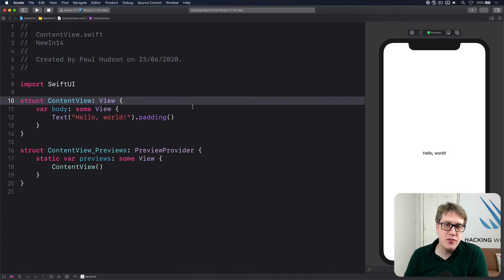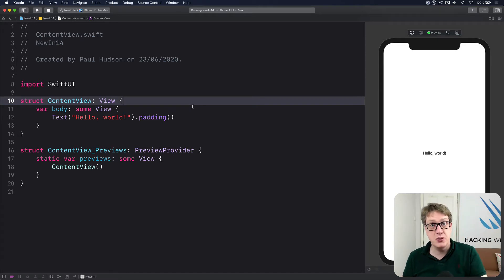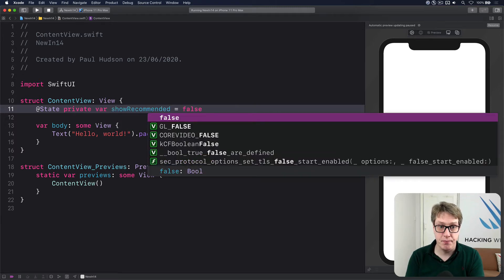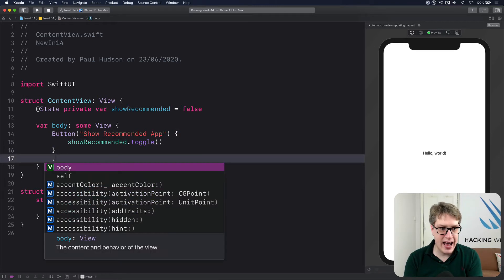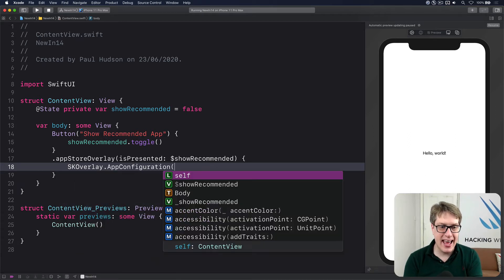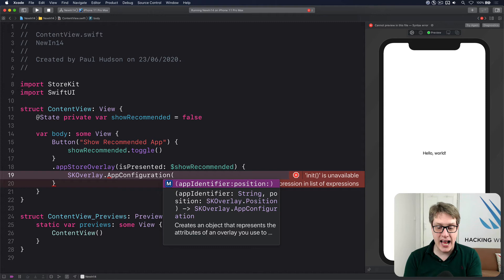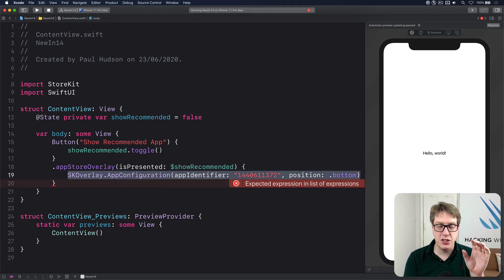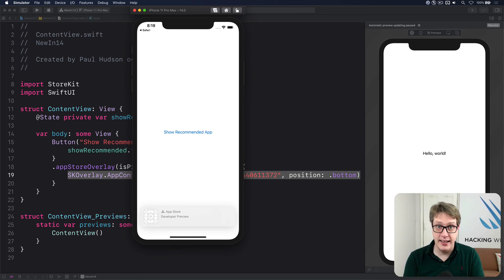How to recommend another app using appStoreOverlay() – SwiftUI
SwiftUI gives us a dedicated modifier that can recommend other apps on the App Store, which is a great way to cross-sell to users – “if you liked this, you’ll also like that”, and so on.

This modifier needs some state to watch that will determine whether the App Store overlay is active or not, along with an SKOverlay.AppConfiguration that determines which app to recommend.